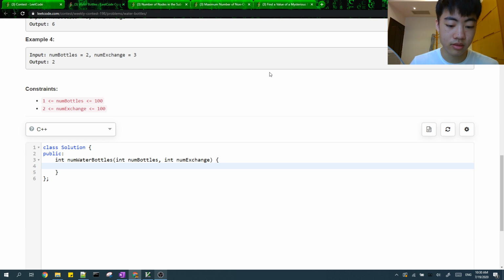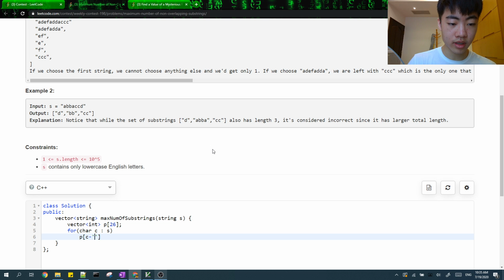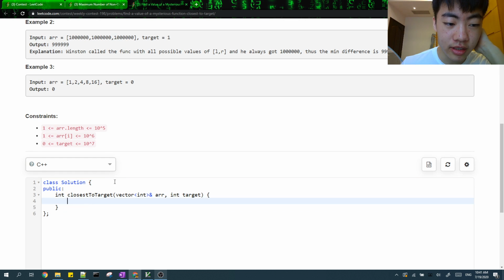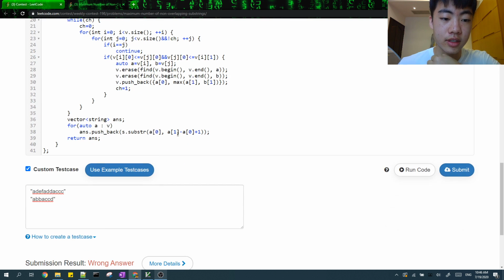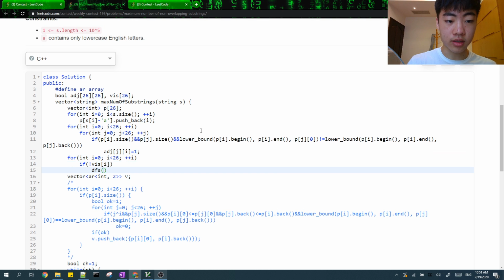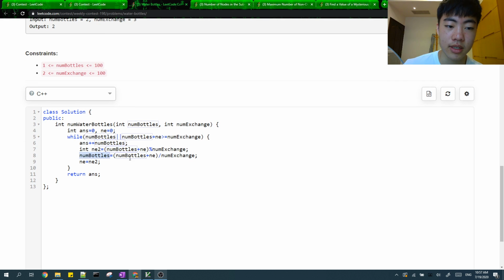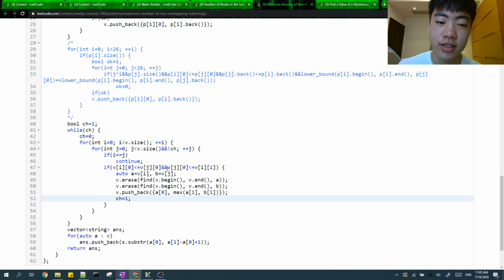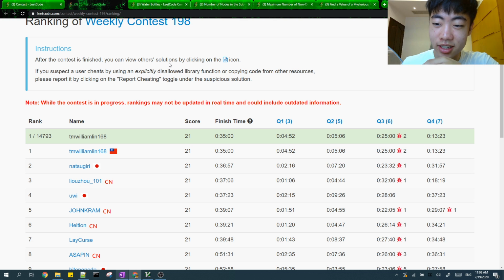Winning LeetCode Weekly Contest 198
The problems took much longer than expected, I made more wrong submissions than I would've liked, but I still got first!